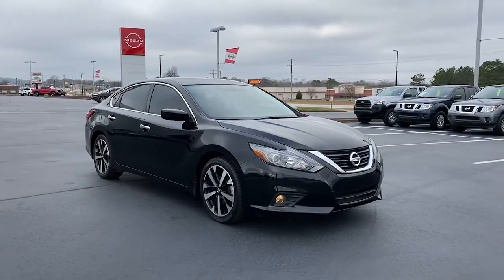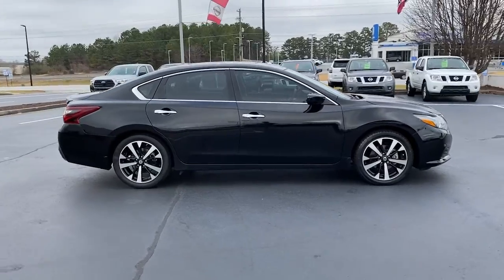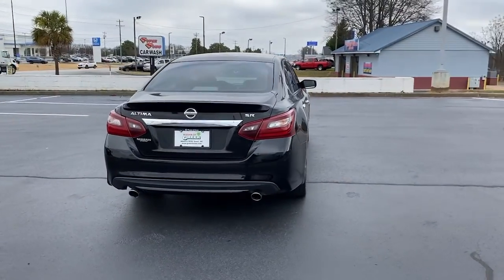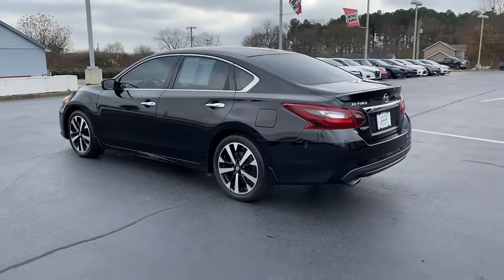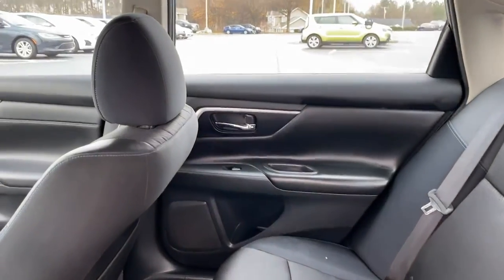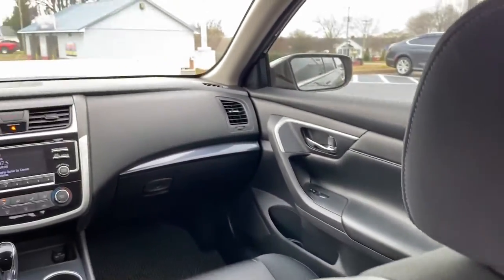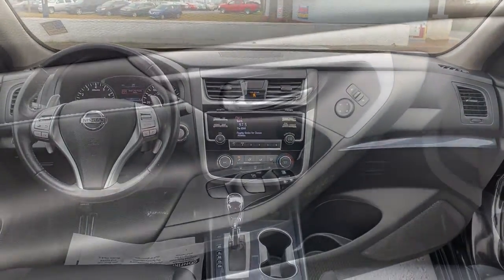2018 Nissan Altima Greer, Greenville, Spartanburg, Easley, Simpsonville, 3883P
Super Black Clearcoat Used 2018 Nissan Altima available in Greer, SC at Nissan of Greer. Servicing the Greer, Greenville, Spartanburg, Easley, Simpsonville, SC area.
2018 Nissan Altima 2.5 SR - Stock#: 3883P - VIN#: 1N4AL3AP5JC127549

Nissan of Greer
4125 E. Wade Hampton Blvd

Due to our amazing pricing, please call before coming down to ensure the vehicle is still available! **BACK UP CAMERA**, **MANAGER SPECIAL**, **WON'T LAST**, **FULLY INSPECTED BY CERTIFIED TECHNICIANS**, **BLUETOOTH**, CVT with Xtronic. 26/37 City/Highway MPGbrbrbrWhen you buy a Nissan of Greer vehicle, youre getting more than your next car. Our dealership is here to serve all your automotive needs.Whether youre browsing our huge inventories of new and pre-owned vehicles, securing financing on-site, having your vehicle serviced, or purchasing genuine Nissan parts, our amazing staff is here to provide you with exceptional customer service at every stage of the car ownership process. Every day, we give 100% to make sure you are 100% satisfied with your visit.